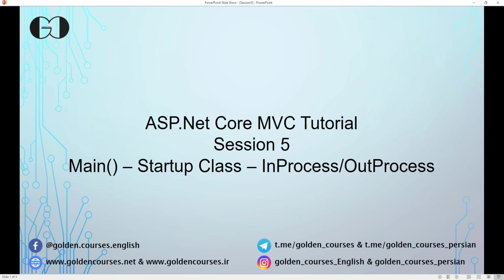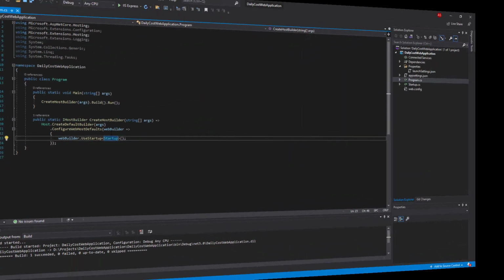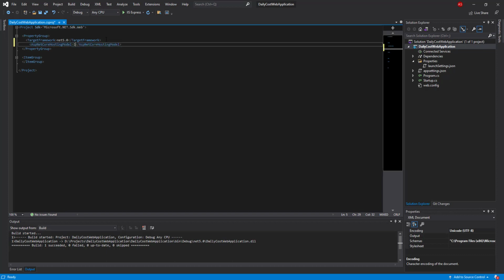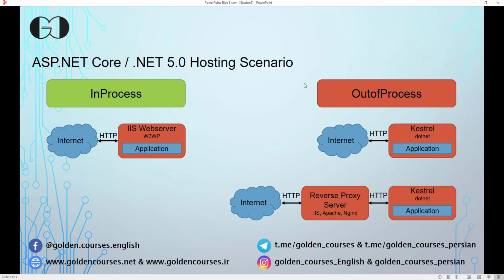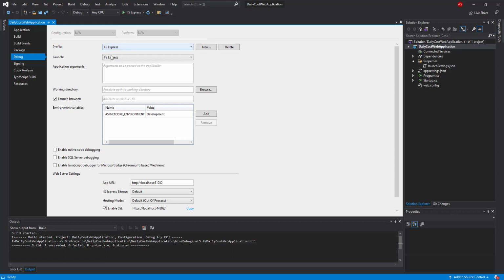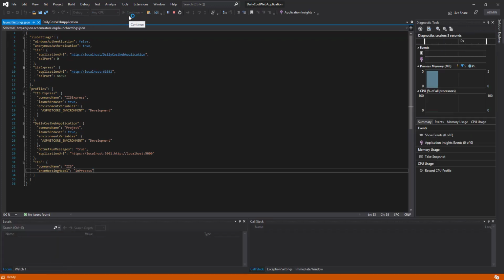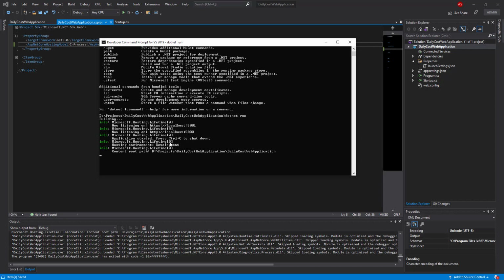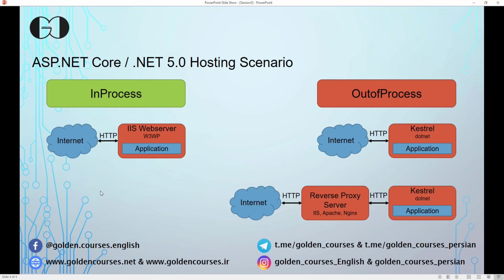ASP.NET Core MVC Tutorial – Session 5 – Main Method & InProcess / OutofProcess Hosting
This session will cover Main method in Program Class and Startup Class and describe runtime process of a Web App. Also we will talk about hosting and will go into detail of InProcess and OutofProcess hosting.
If you look at Web App sample that was created in previous sessions (ASP.NET Core Empty) and its structure, described in detail during Session 3 of this tutorial series. You can realize that it is look like Console Application in previous version of ASP.NET, Actually ASP.NET Core WEB App is initially a Console Application that turn to Web App during runtime process. Below code is related to Program Class and Main method of our project.

Main Method
This is start point of ASP.NET Core Web App and when a Web App executed, Main method is called first. Main method call CreateHostBuilder method which you can see its code just immediately after Main method. Result of CreateHostBuilder is an abstract class (IHostBuilder) and execution of this method will create hosting environment for our web app based on predefined configuration. This process is occurred by calling CreateDefaultBuilder and ConfigureWebHostDefaults methods of Host Class and all of them are belongs to Microsoft.Extensions.Hosting namespace.
Moreover Startup class and its methods set HTTP request pipeline and services configuration that injected to our Web App hosting environment through this code webBuilder.UseStartup-Startup-();

Startup Class
This class contains two important methods, ConfigureServices and Configure. ConfigureServices as its name implies is responsible for configuring our web app serveries. Also Configure method is responsible for configuring HTTP request pipeline. If these concepts are not understandable right now, don’t worry, we will practically work with these methods during this tutorial and you can learn all the concepts during this course.

InProcess & OutofProcess Hosting
ASP.NET Core Web App could be hosted InProcess and OutofProcess. We can select InProcess hosting model when we want to deploy our Web App on IIS web server. In this situation, users send their request to IIS web server then IIS respond to user request based on web app response. This hosting model has higher performance in comparison with OutofProcess hosting. But Cross-Platform feature is not available in this hosting model and you can only deploy your web app on Microsoft IIS.

But ASP.NET Core Web App hosting default is OutofProcess which support cross-platform feature. In this hosting model, Kestrel is hosted our ASP.NET Core Web App. Kestrel is an ASP.NET Core embedded web server, it is cross-platform and can be acting as edge web server. Your Web app can be hosted on Kestrel by itself. Also, Kestrel can be an internal web server, then another web server same as IIS, Apache or Nginx can be Reverse Proxy Server. This model of hosting as it has been expected, has less performance than previous described hosting models. Yet as you can implement several security layers on your Reverse Proxy Server and you can benefit from Load balancing through Reverse Proxy Server, this model could be considerable.

Implement InProcess & OutofProcess Hosting Model
InProcess and OutofProcess hosting can be set on Project File. During Session 4 of this tutorial series we discussed how you can edit Project file. Consequently, by adding this code -AspNetCoreHostingModel-InProcess-/AspNetCoreHostingModel- to the Web App Project file hosting model is set as InProcess and by removing this code or adding this code -AspNetCoreHostingModel-InProcess-/AspNetCoreHostingModel- to Project File your Web App hosting model will be changed to OutofProcess.

Moreover, debug profile and launcher setting can be review and modify on Project Properties, Debug Tab. Also, this information is available and editable in launchSettings.json file under Properties folder. Within this session’s video, we show you how you can add IIS profile and launch your Web App with IIS web server. Also, launching ASP.NET Core Web App with Visual Studio Command line is available in this video.
Furthermore, detail of practical InProcess and OutofProcess hosting model is discussed during the video. Last but not least, if you want to see launcher process name and you want to find what web server is hosted your web app, you can modify Configure method of Startup Class as shown below.

System.Diagnostics.Process.GetCurrentProcess().ProcessName